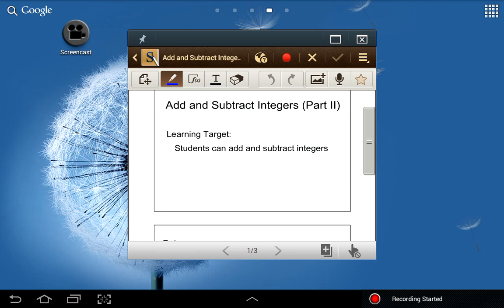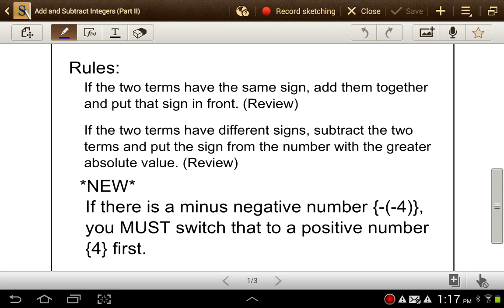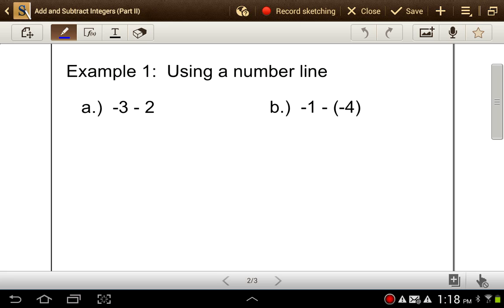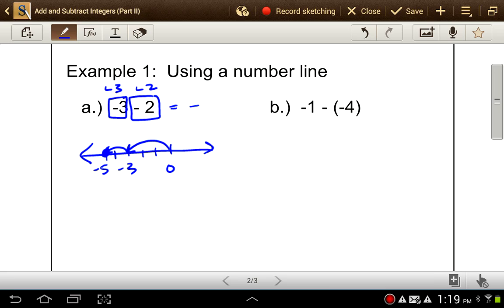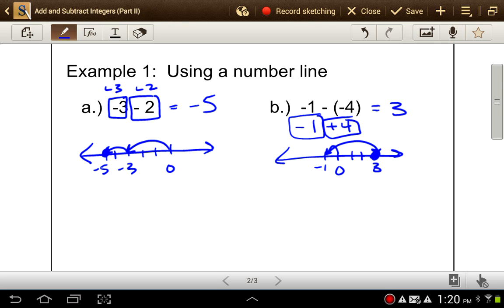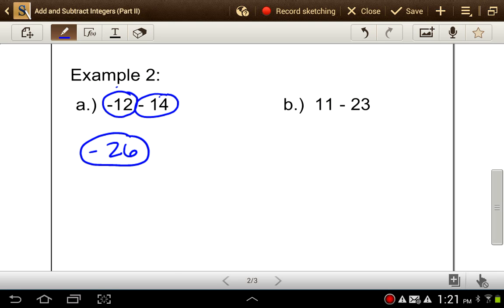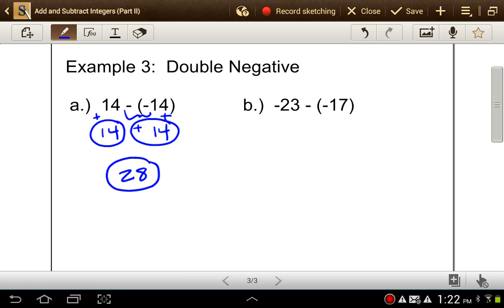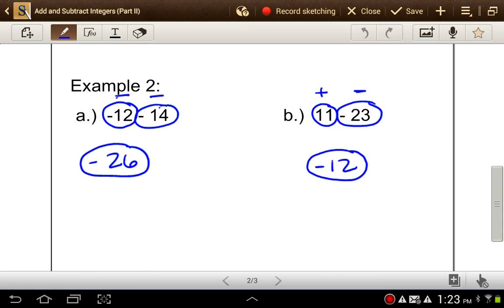Add and Subtract Integers ( Part II)